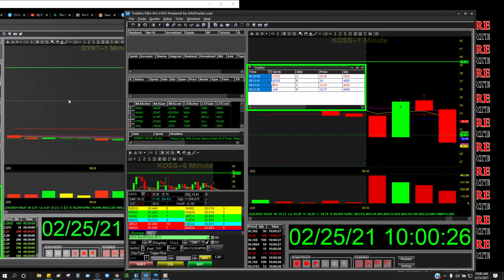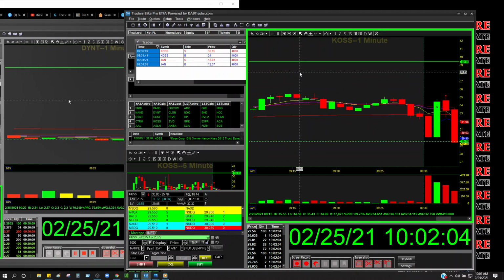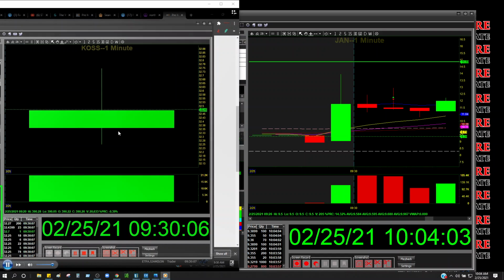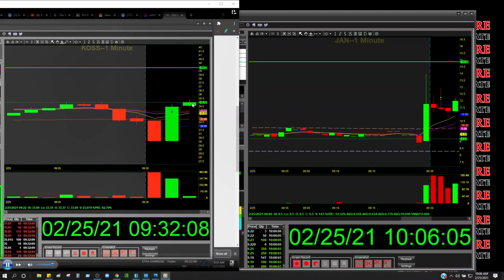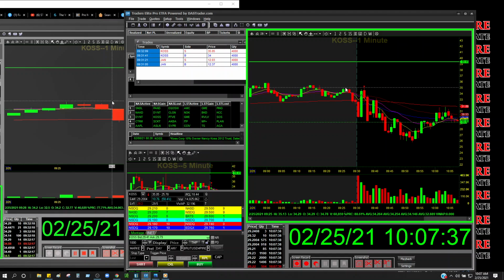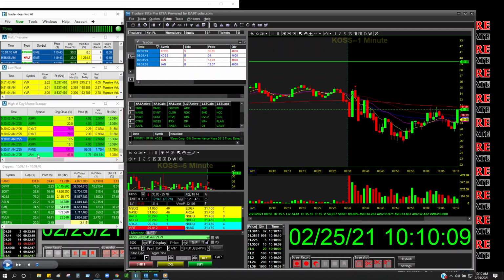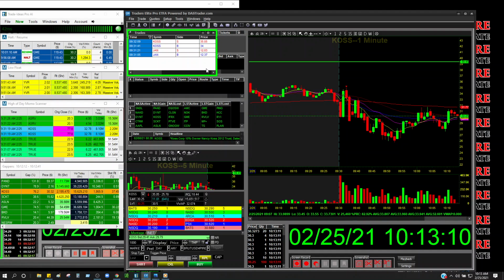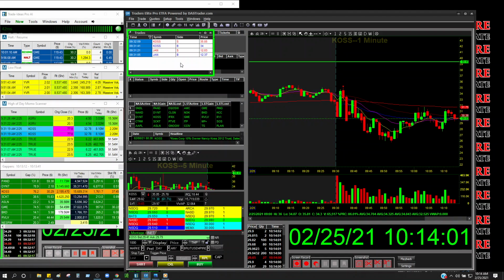BRUTUS EMPIRE STOCKS AND REAL ESTATE $2,840 UNDER 5 MINUTES!!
HOW TO DO I FIND THE STOCKS I TRADE? BEST SCANNER IN THE WORLD TRADE IDEAS CLICK THIS LINK AND SIGN UP

NEED TO SELL YOUR HOUSE FAST?? CLICK LINK BELOW SEND ADDRESS AND PHONE NUMBER IN THE DESCRIPTION BOX: